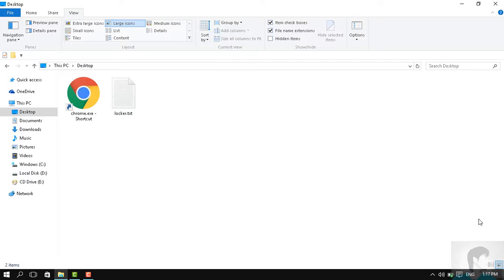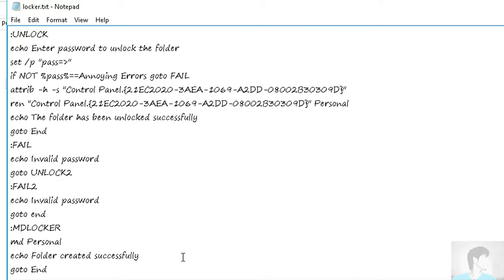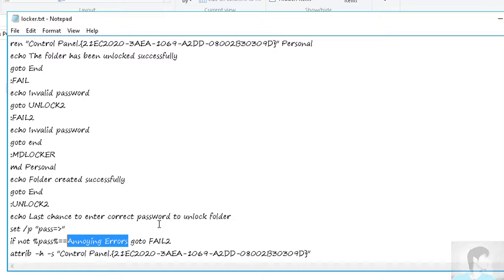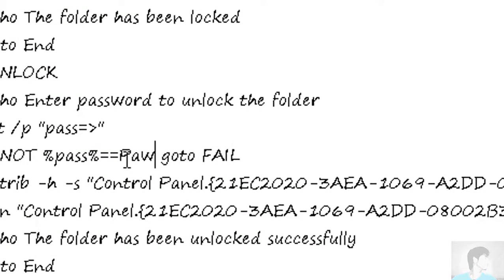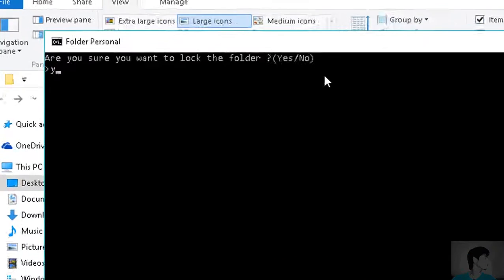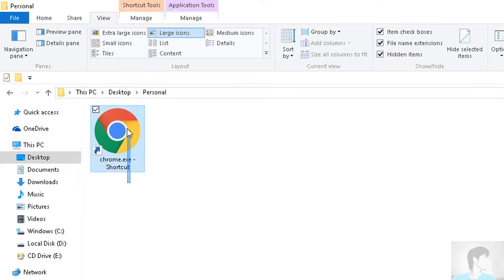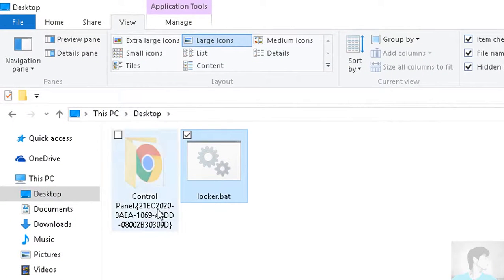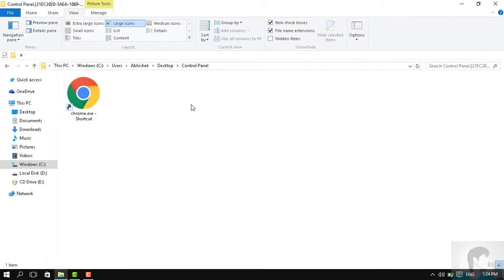Never get BUSTED-HIDE AND ENCRYPT your files in WINDOWS (Any Version)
Here's how you can hide your really personal stuff and never get caught.

SUGGESTIONS:
Do not rename the "locker" to any other name.
You can get your password back in case you forget by opening the .bat in .txt format.